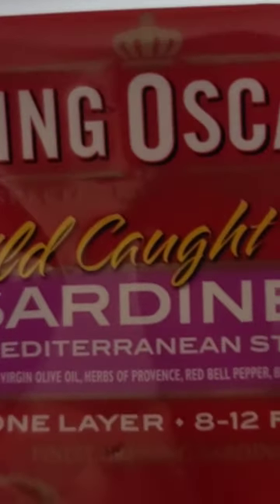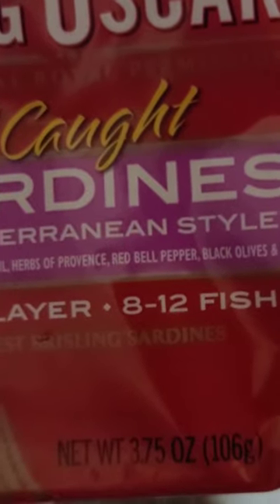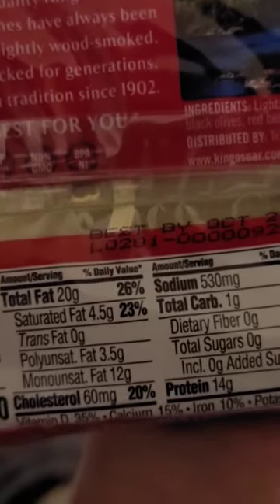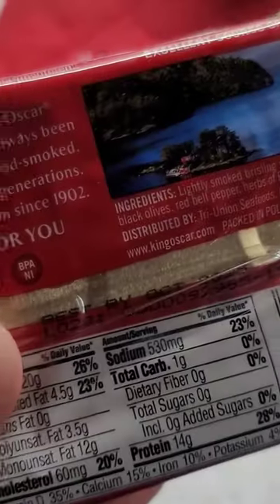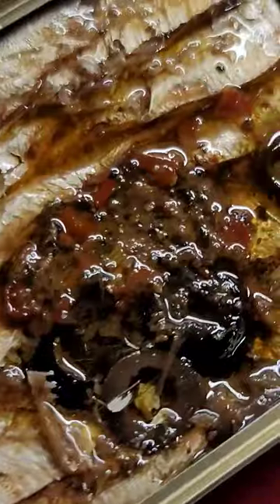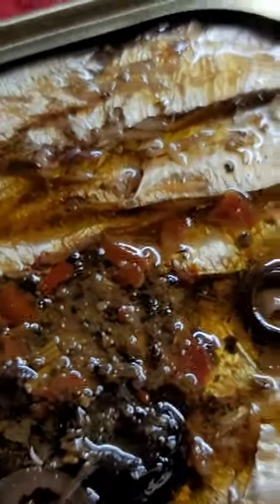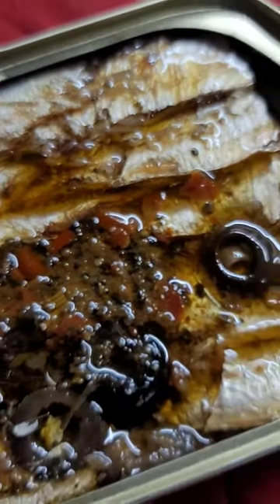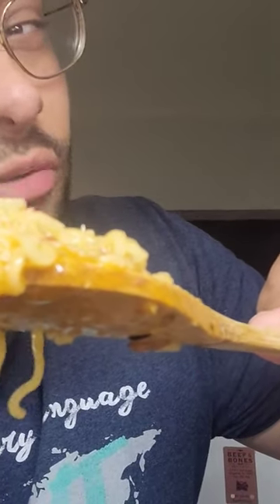King Oscar Sardines ( Mediterranean Style )